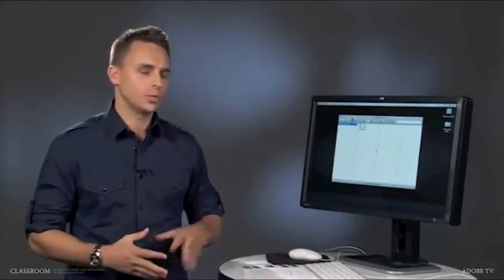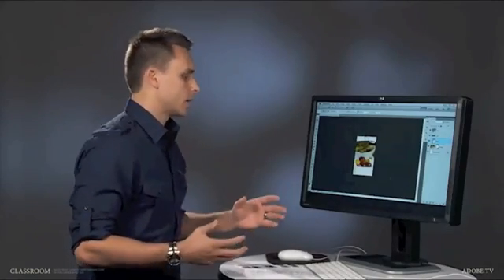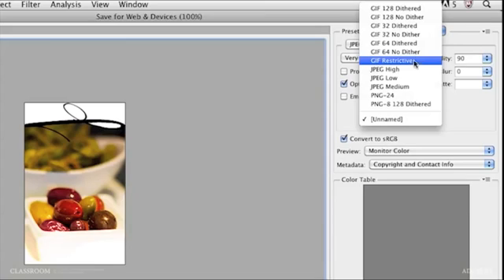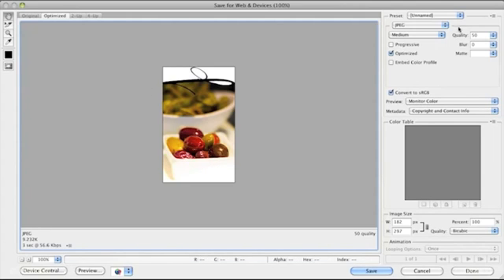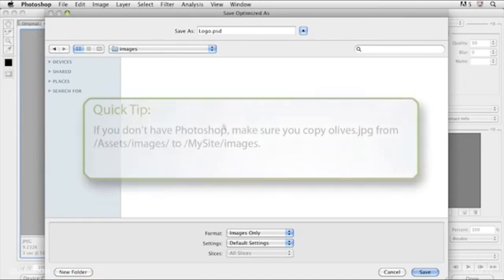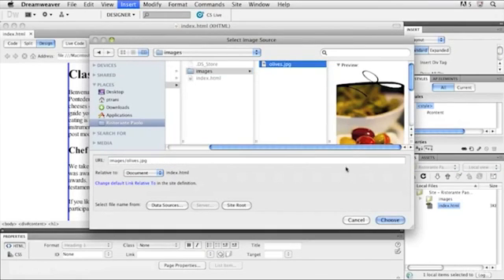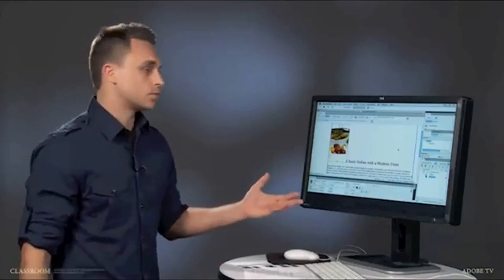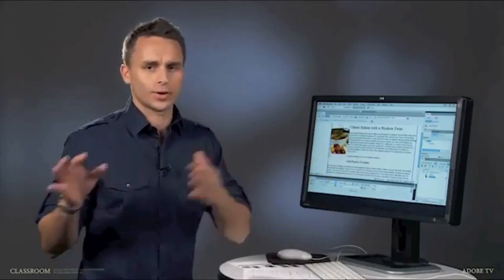Part 04 Creating and Importing images copy